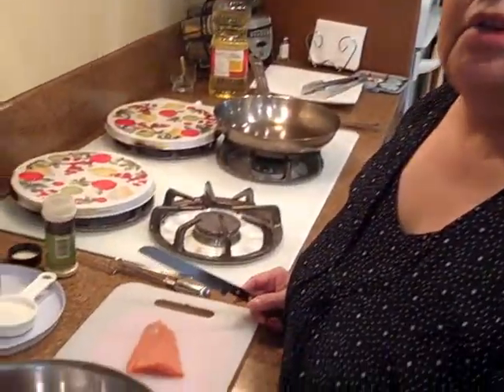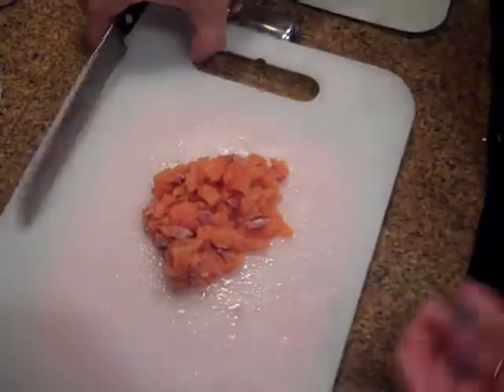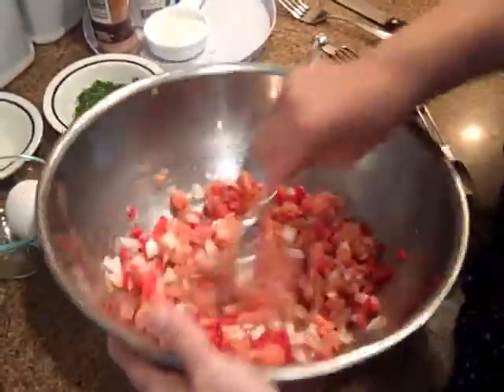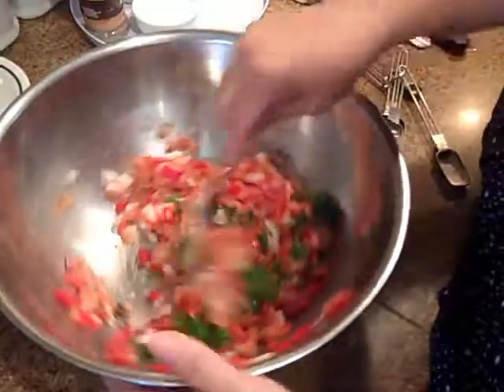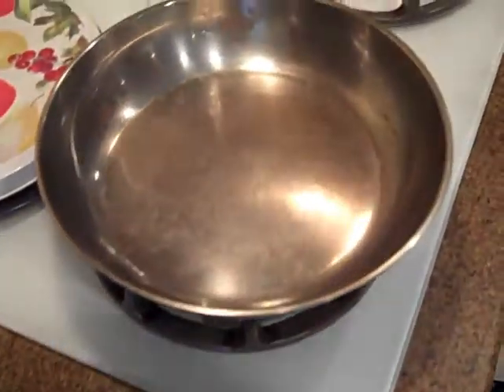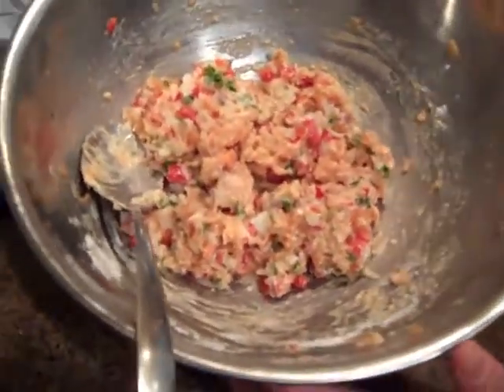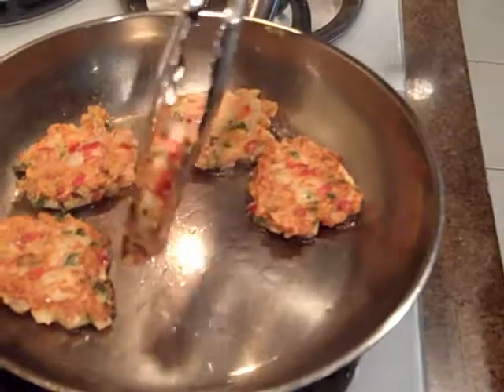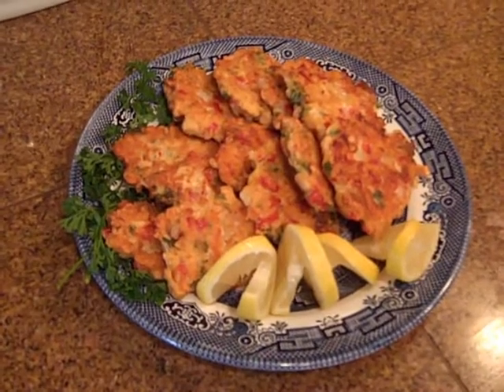SALMON CAKES - how to prepare to and cook it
This is Cooking In The Kitchen With Sylvia. This time it's "Salmon Cakes" ladies and gentlemen. This video will show you step by step how to prepare it and cook it. Hope you will enjoy this Salmon recipe. Thanks again for watching my cooking videos   : )